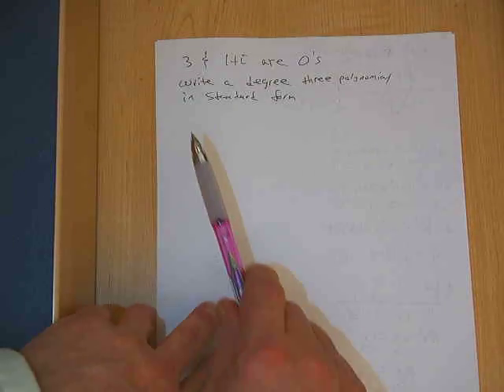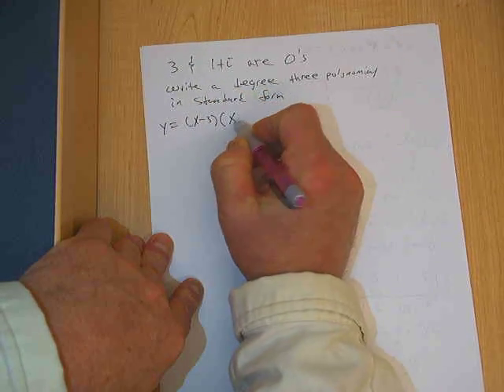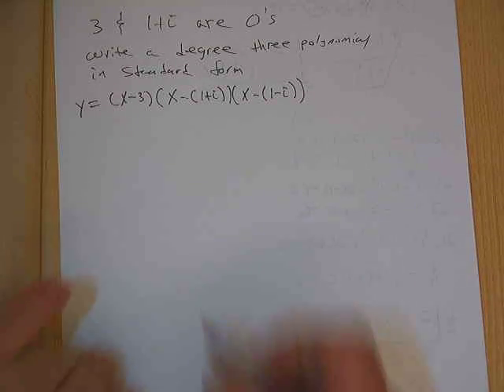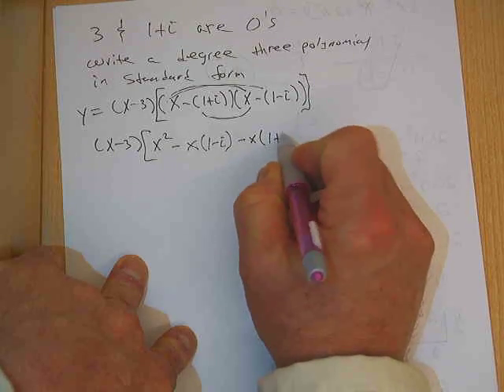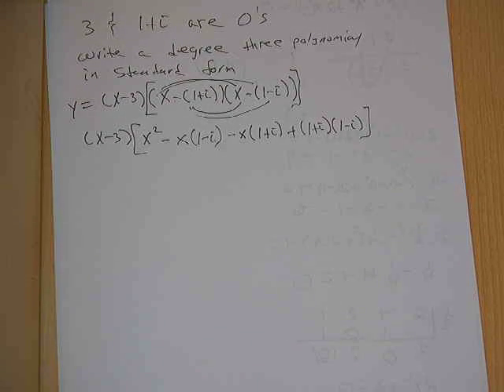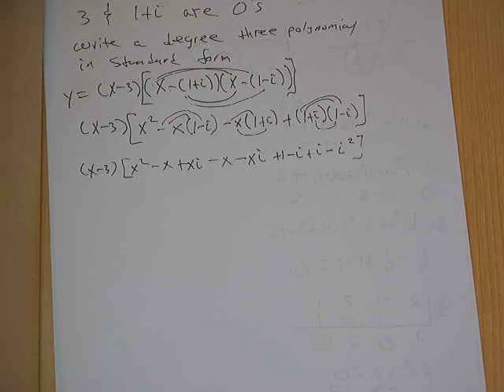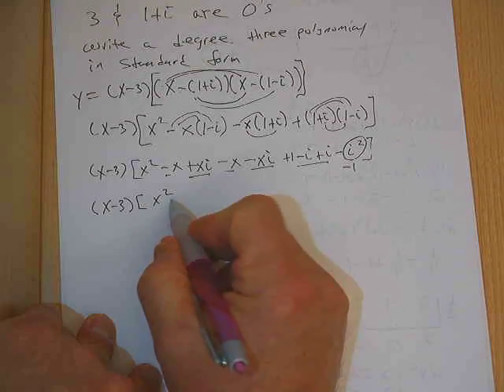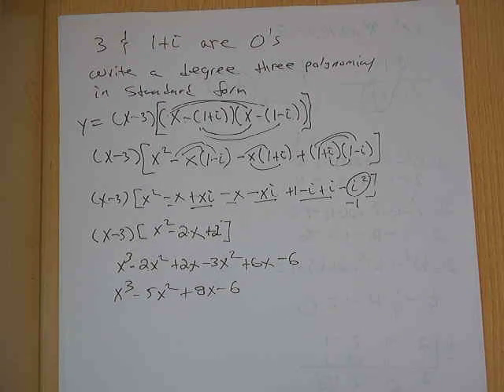Writing a polynomial equation from its roots.avi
Writing a degree 3 polynomial in standard form give 1 rational root and 1 complex root.